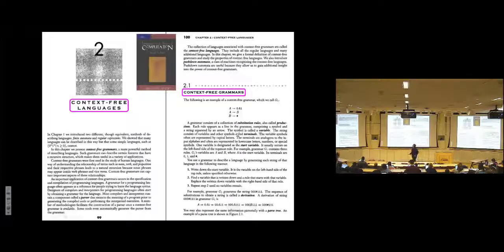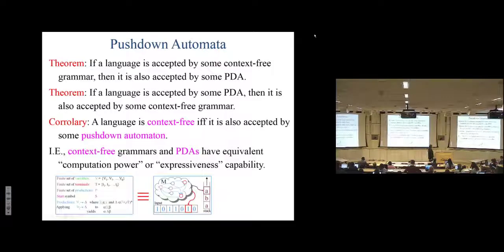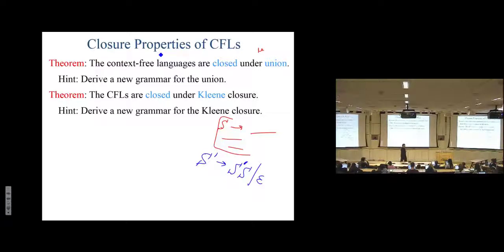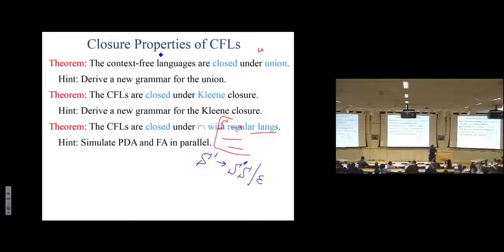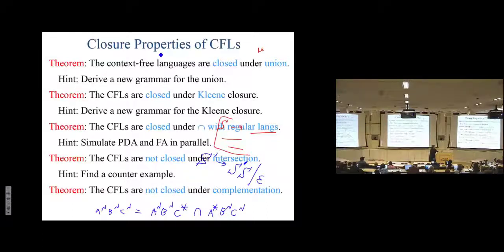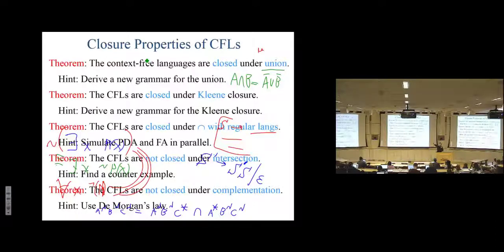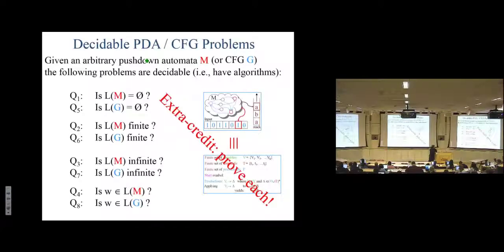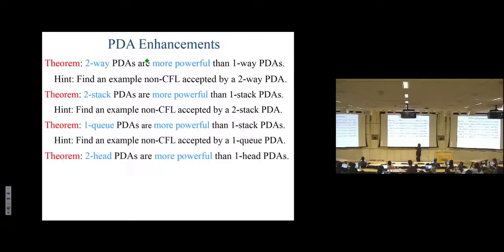Theory of Computation, Lecture 10 (of 22), Professor Gabriel Robins (2017)